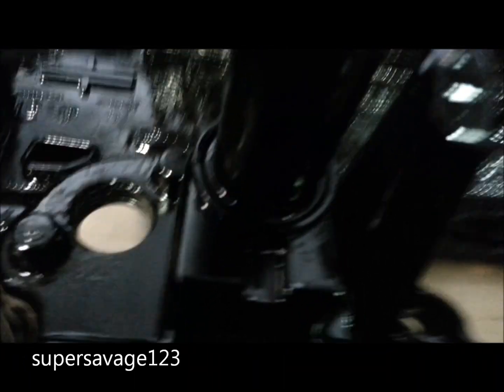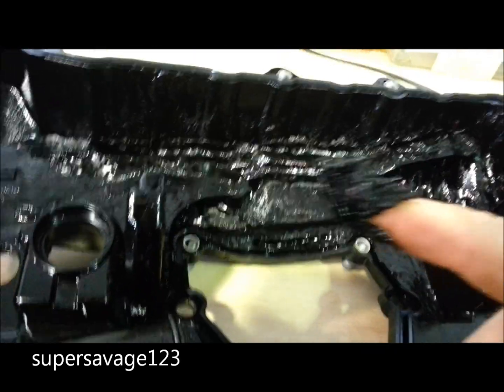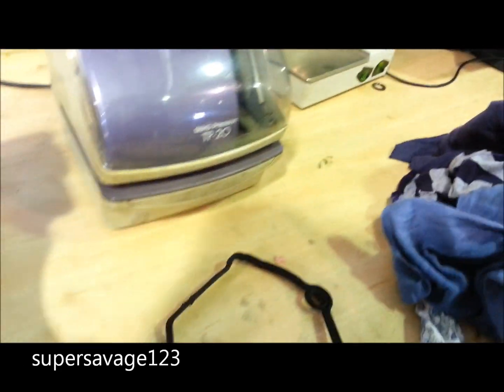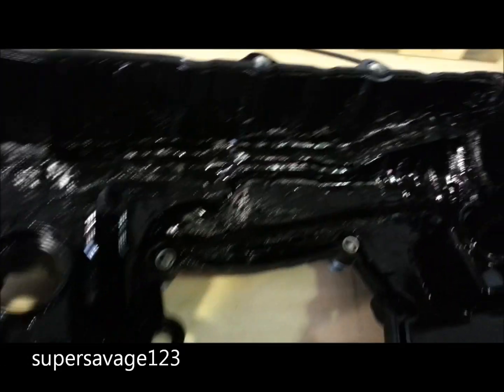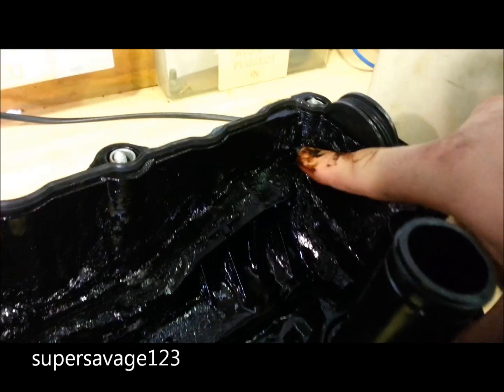Clagged engine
short vid of the effects of not changing your oil :)
car was  2007 e90 320i bmw

shot on a Samsung gs3 :)